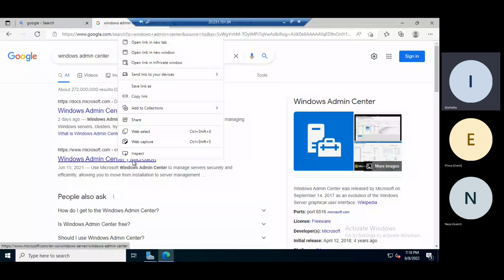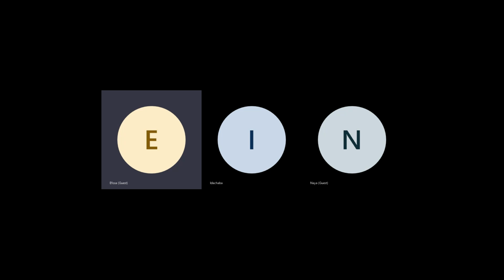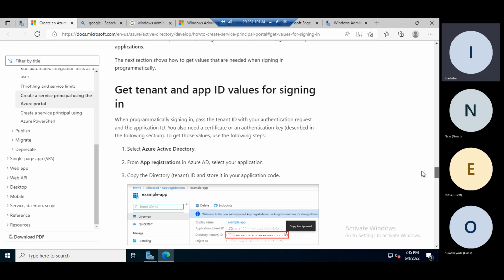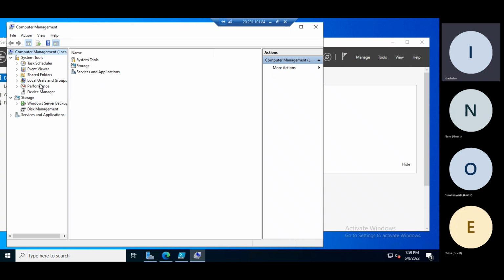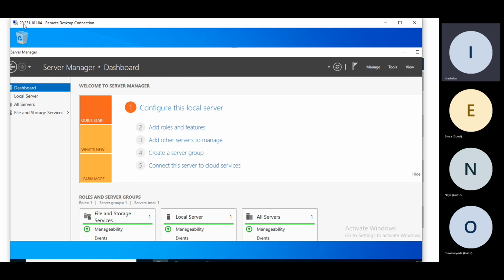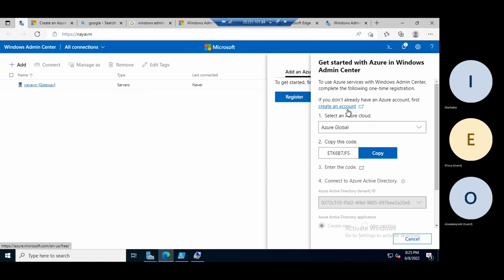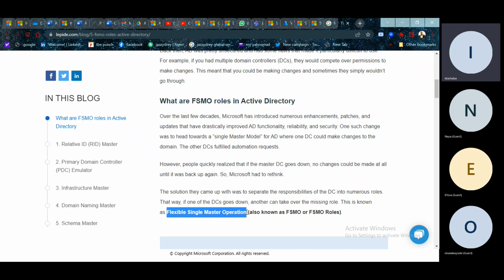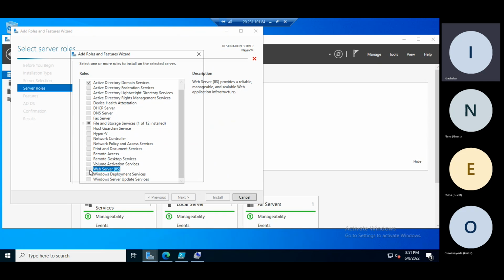LearnWithAdedotun | AZ 800 |Training Day 2 | Module 01 | Windows Server Management Tools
AZ-800 Training - Day 2 Module 01- Windows Server Management Tools.